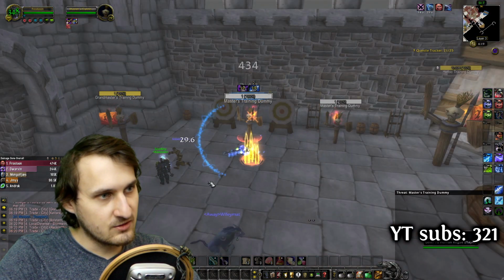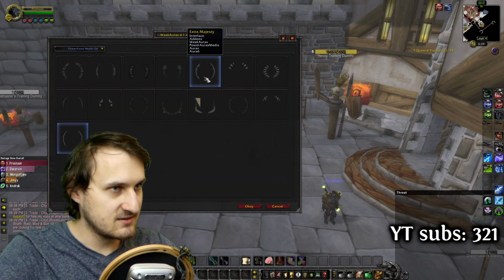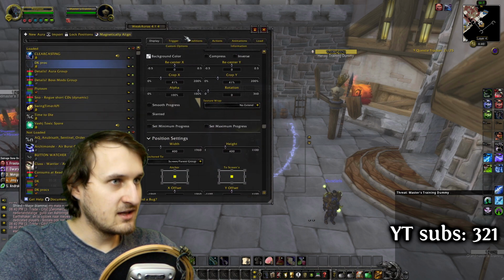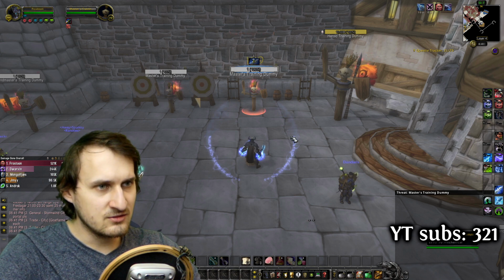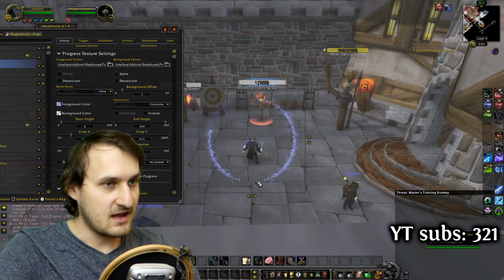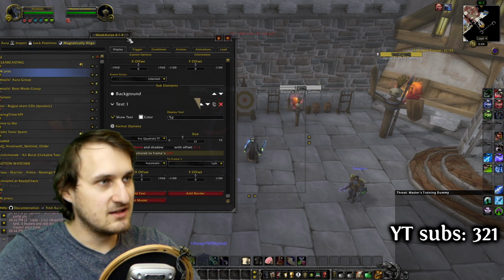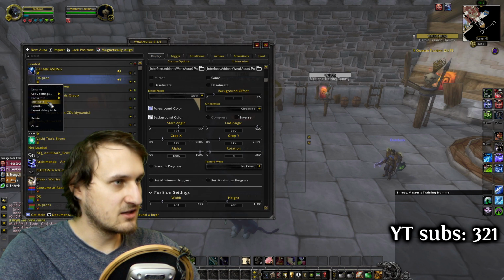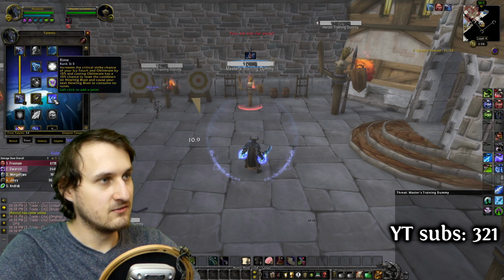WoW Killing Machine WeakAura | Death Knight WeakAura | WotLK classic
In this video you will learn how to make WeakAura for "Killing Machine" proc.

Guild: Reset (formal Eleven storms)